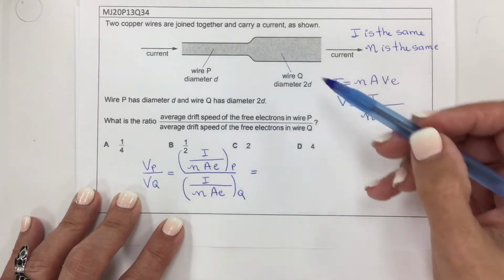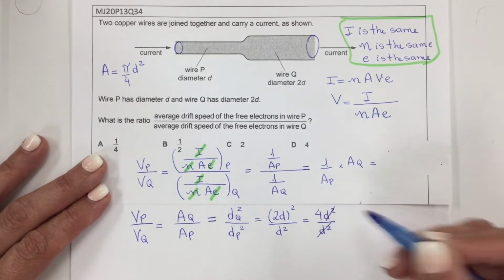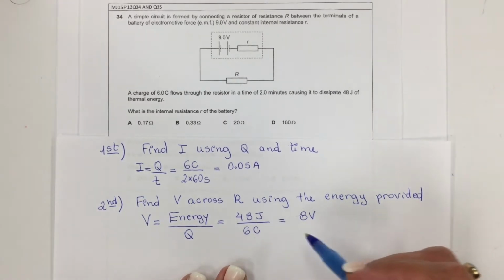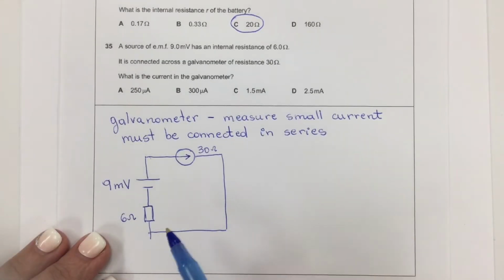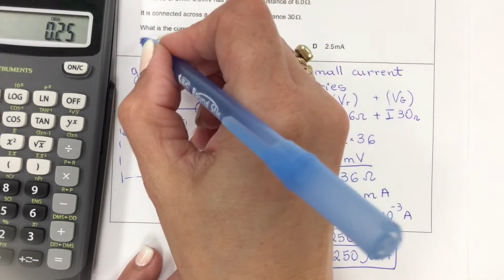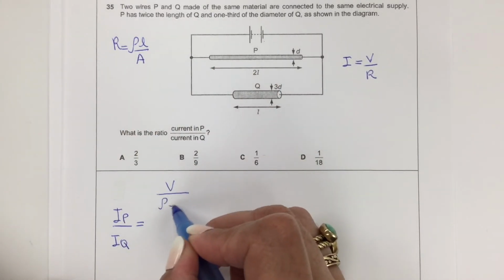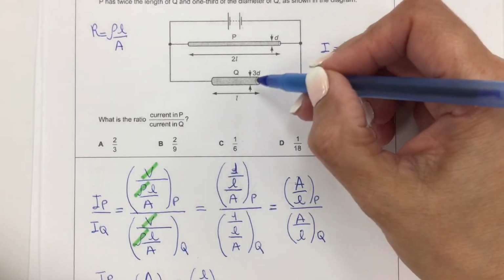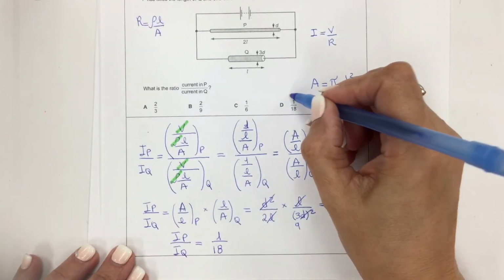SOLUTION OF VARIOUS MULTIPLE CHOICE ELECTRICITY PART 2